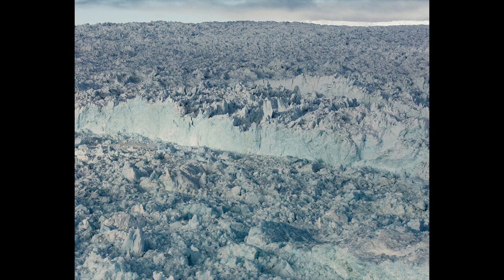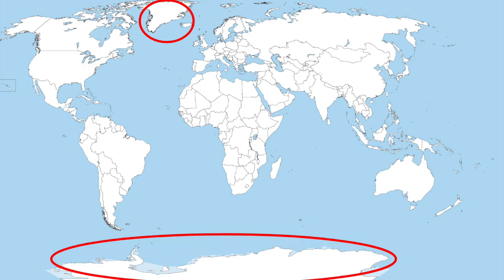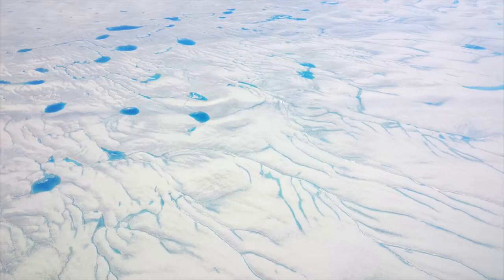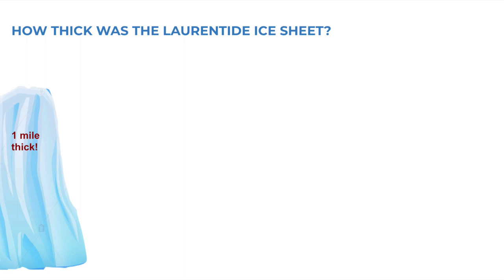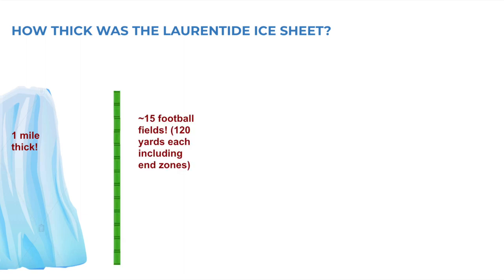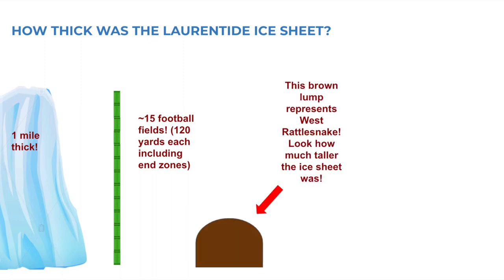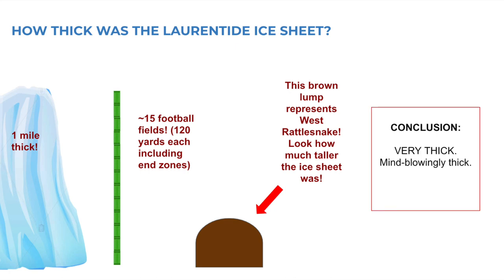How Was Squam Lake Formed?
Have you ever wondered how the Squam Lakes came to be? Have they always been here? Looking out across the lake from West Rattlesnake feels a little different once you understand the incredible natural forces that contributed to the creation of this landscape. Thousands of years ago, New England was covered by the Laurentide Ice Sheet- a massive continental glacier that was a mile thick in some areas. This glacier carved the earth, gouging out basins that would later become our lakes.

Join LRCC member Grace to learn about glacial lake formation and complete an activity that will help you visualize glacial movement!

Here are written instructions for the playdough glacier activity along with extra resources from Montana State University Everest Education Expedition

Share a photo of you hiking and contemplating glacial activity OR a photo of your playdough landscape affected by glaciers and tag the SLA using the hashtag ShareLearnAdventure!